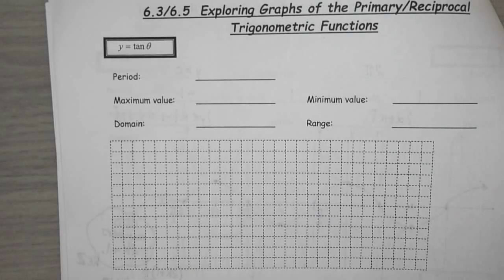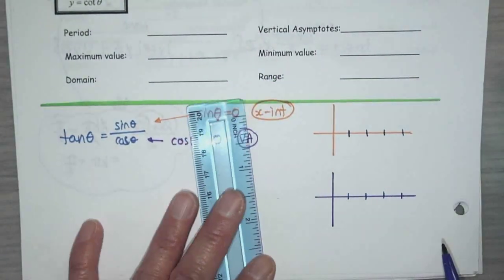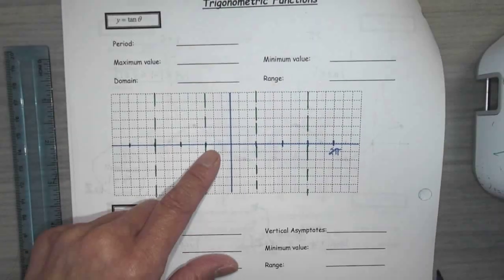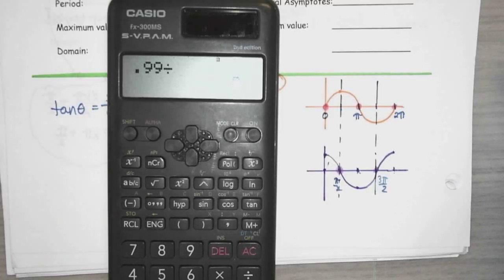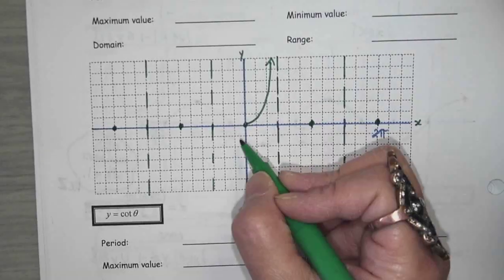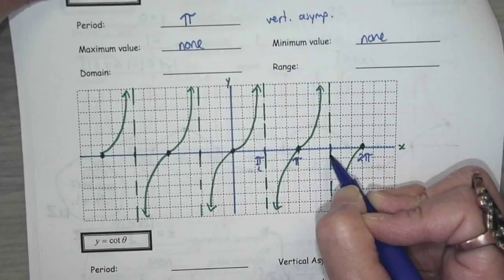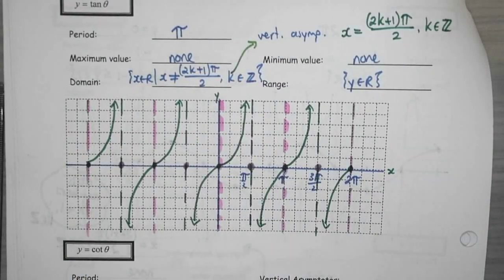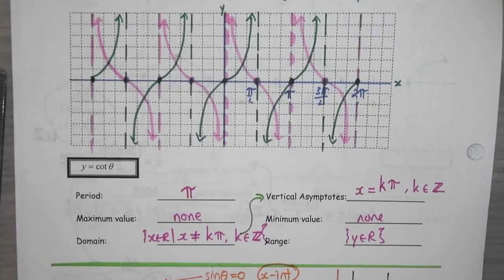MHF4U1 6.3 and 6.5 Graphs of Primary and Reciprocal Trigonometric Functions Part 3